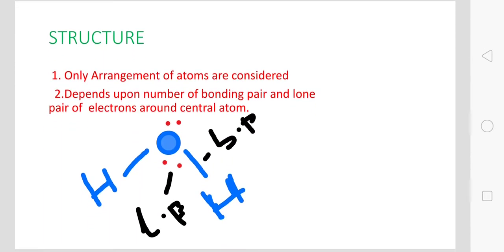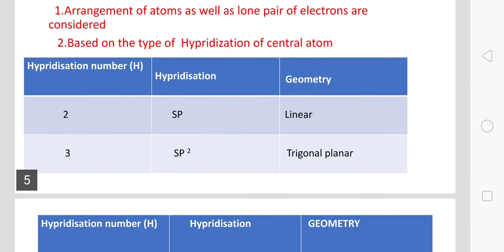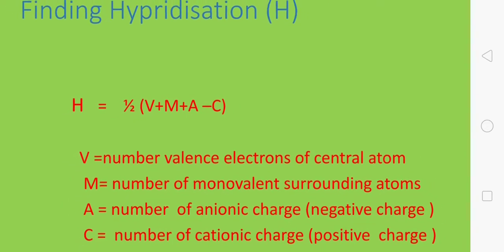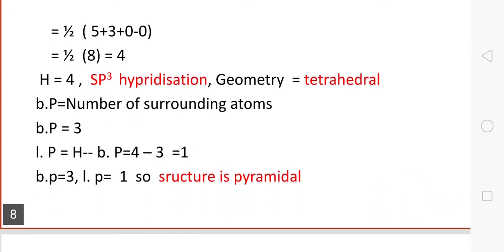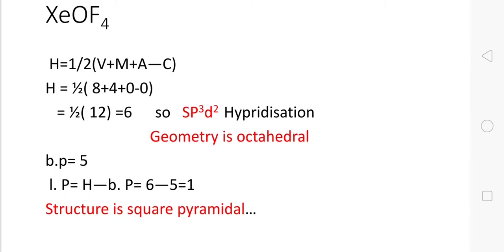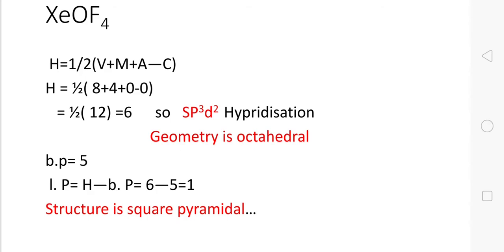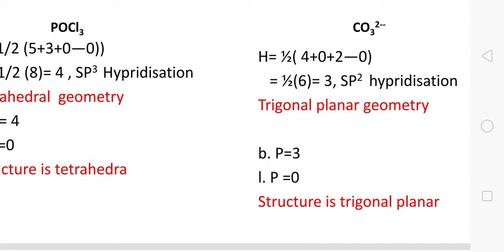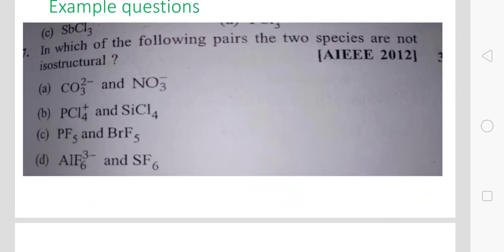NEET CHEMISTRY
Geometry and structure of a molecule